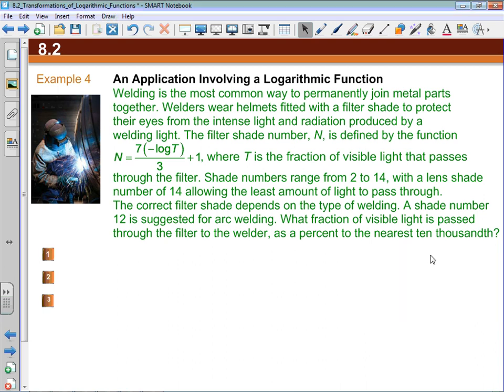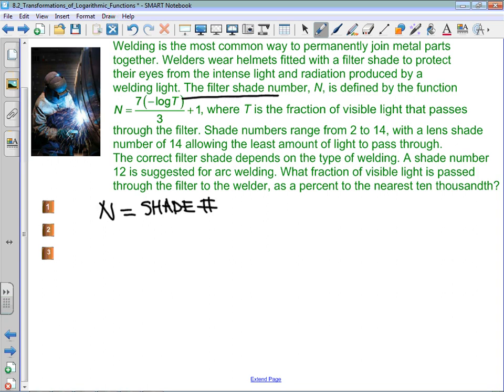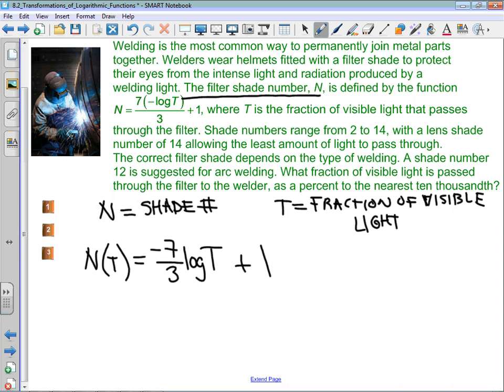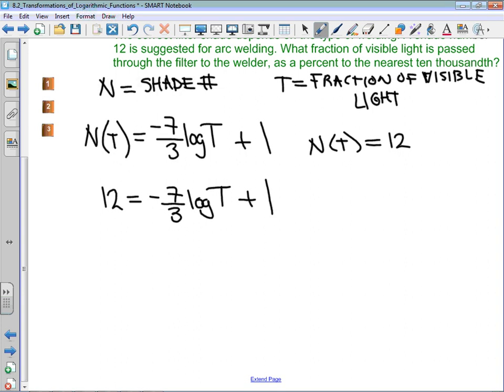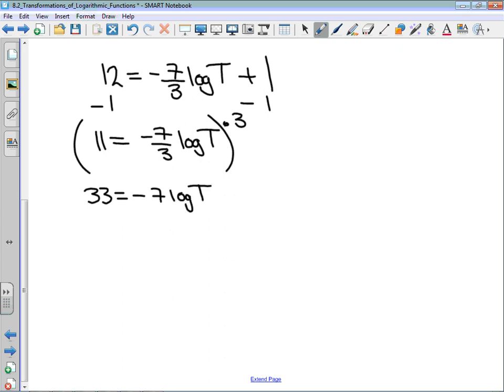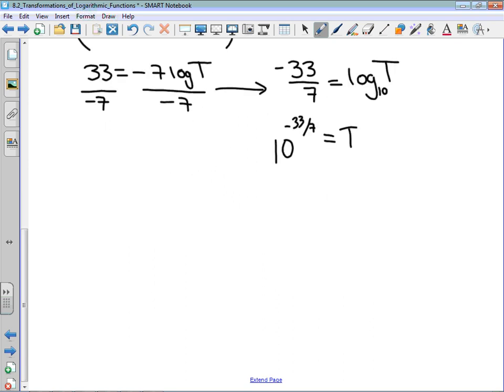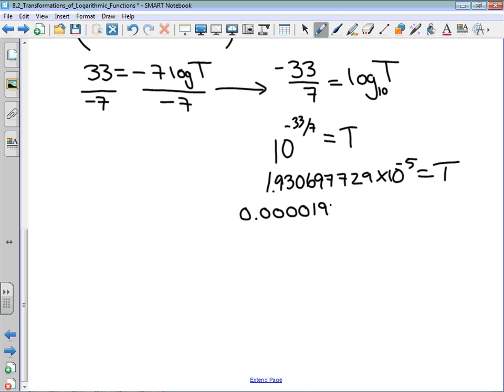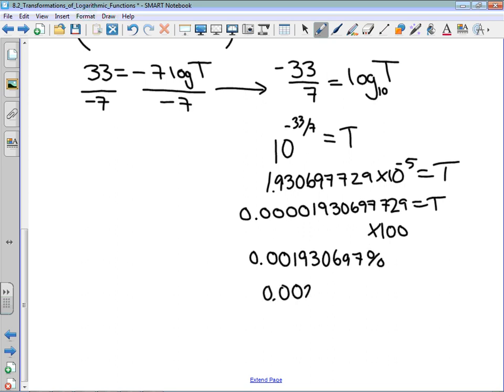8.2 Example 4